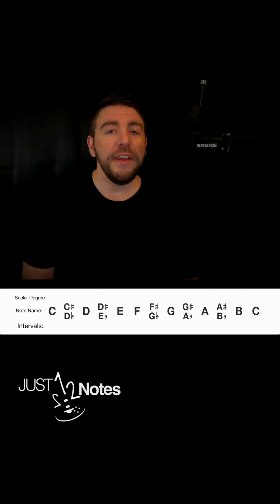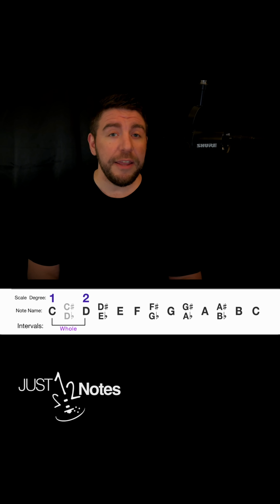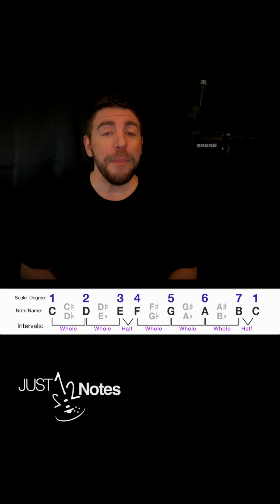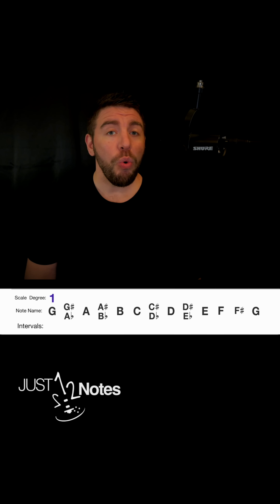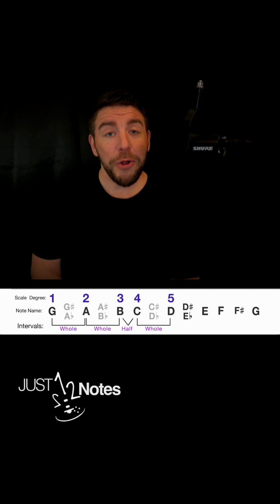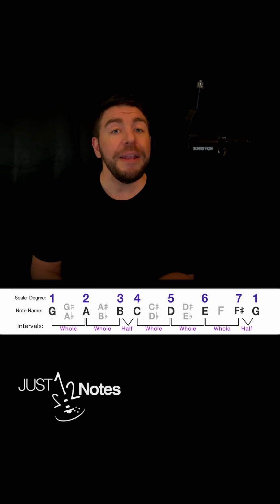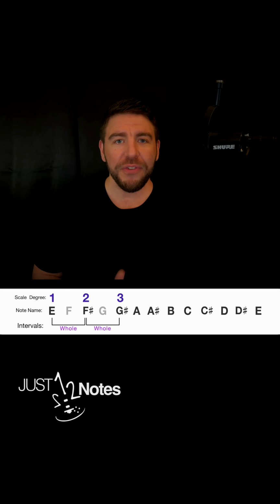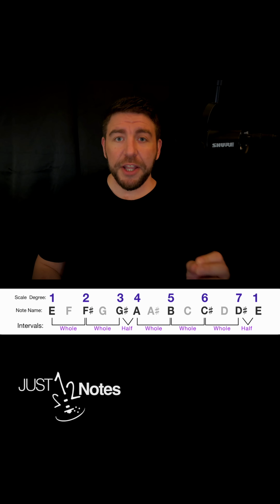Understanding the Major Scale Pt. 2 Different Keys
In this video we’ll use the Major Scale Formula to build different Major Scales in different keys.
Understanding how we use a scale formula to construct Major Scales, or any scales for that matter, is a critical part of understanding Music Theory.